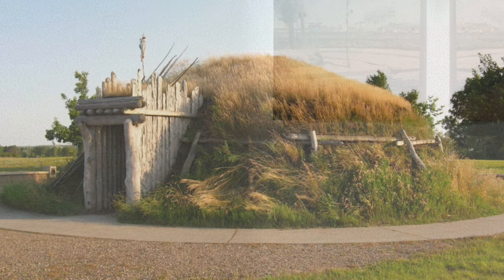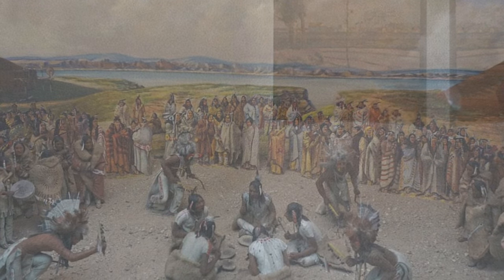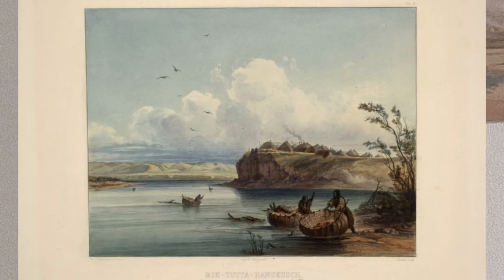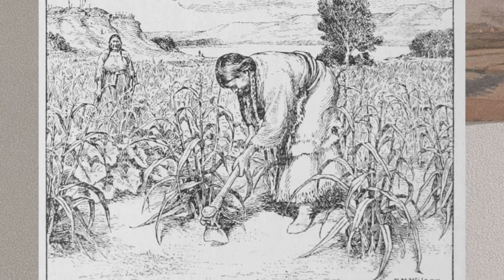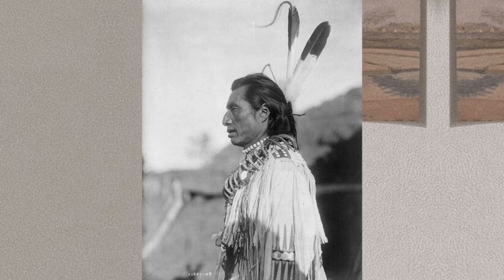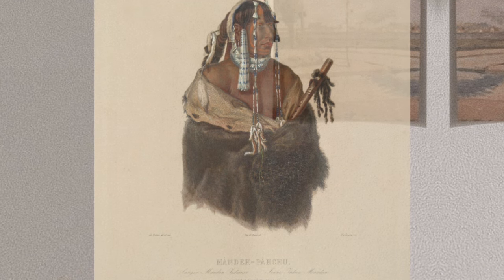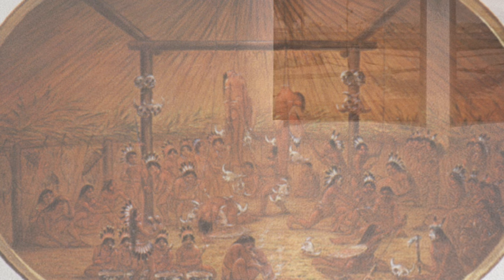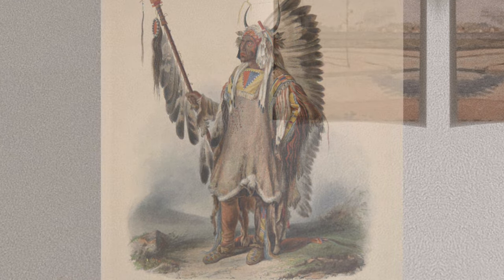history Culture of the Mandan tribe, Native Americans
The Mandan were known for their distinctive, large, circular earthen lodges, in which more than one family lived. Their permanent villages were composed of these lodges. Constructed and maintained by women, each lodge was circular with a dome-like roof and a square hole at the apex of the dome through which smoke could escape. Four pillars supported the frame of the lodge. Wood timbers were placed against these, and the exterior was covered with a matting made from reeds and twigs and then covered with hay and earth, which protected the interior from rain, heat and cold. It was sturdy enough so that numerous adults and children could sit on the top of the lodge. The lodge also featured an extended portico-type structure at the entrance, to provide protection from cold and other weather.

american revolution
the american revolution
america
native american
native american history
history channel
american history documentary
crash course american history
crash course
american history x scene
history of america
history of the world
the history of the world
african american history
history of the american revolution
crash course black american history
american civil war
history of the american flag
the revolution history channel
the american revolution history channel
american history x trailer
the white man marches on american history x
american history x song
american experience
the white man marches on